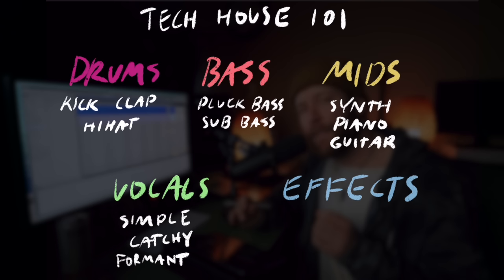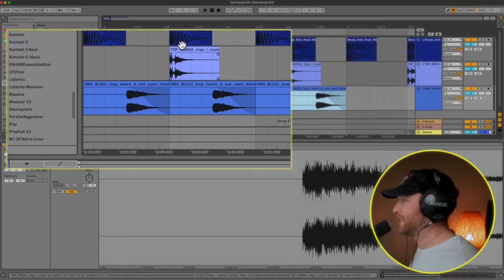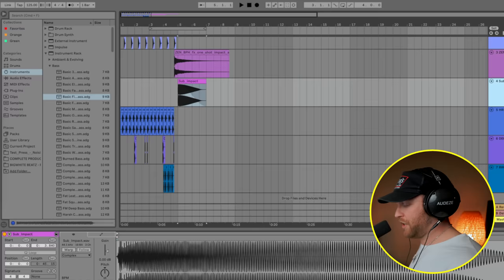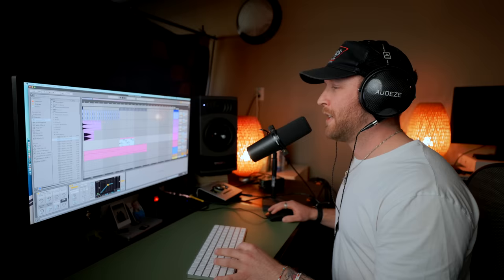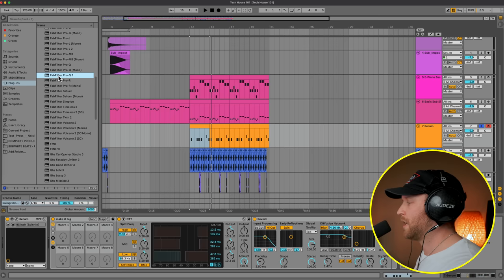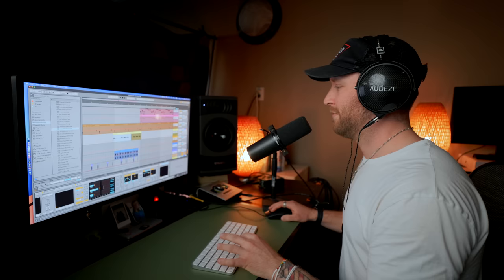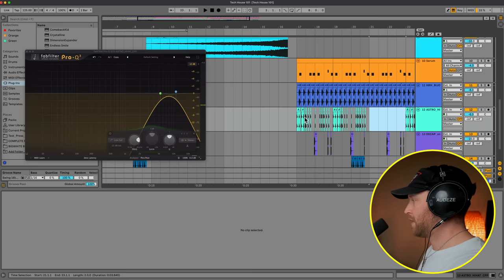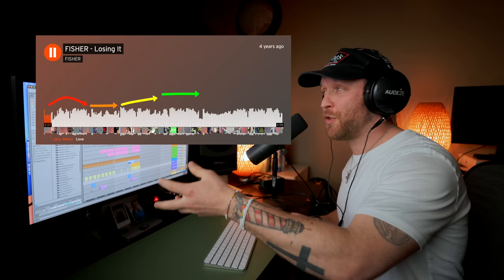The Secret To Making Tech House Like The PROS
Here's a tutorial on how I would produce a Tech House song from scratch in Ableton.  Follow along with me so that by the time the video is over you have a song too!

Remember to comment any questions or feedback as I read all the comments and respond when I'm able to.

Cheers!